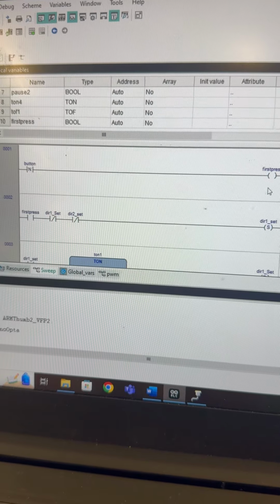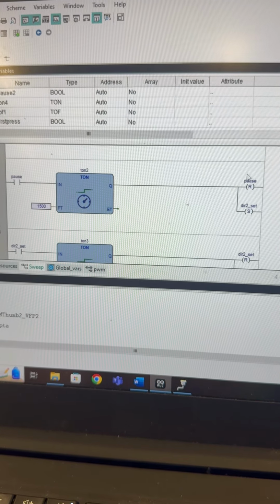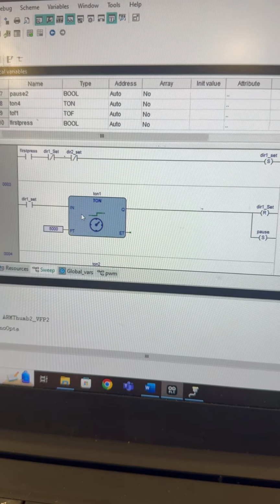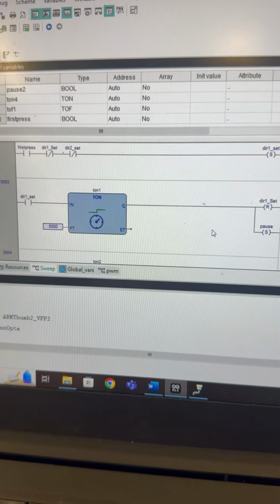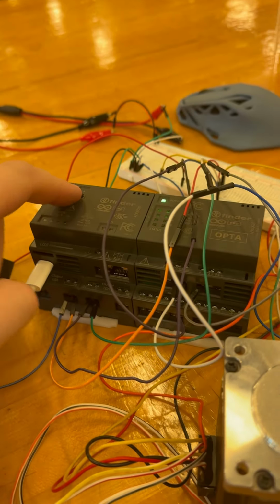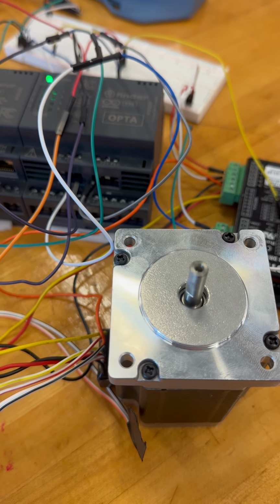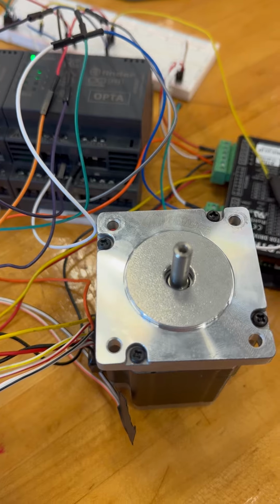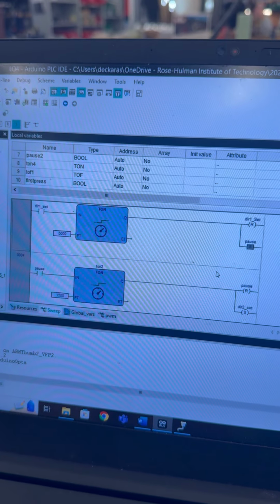Adam Deckard ME472-06 LO4